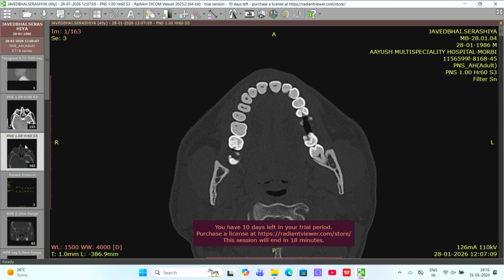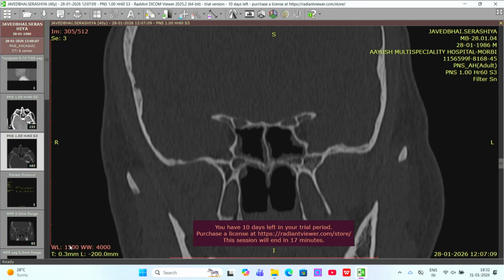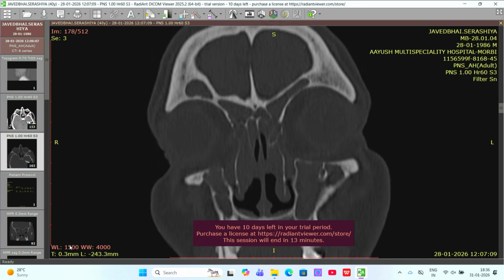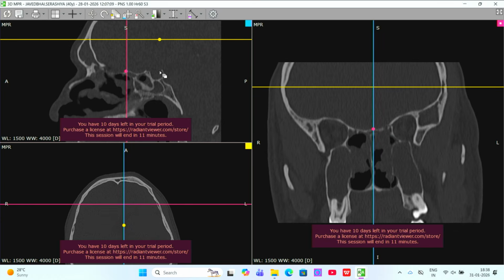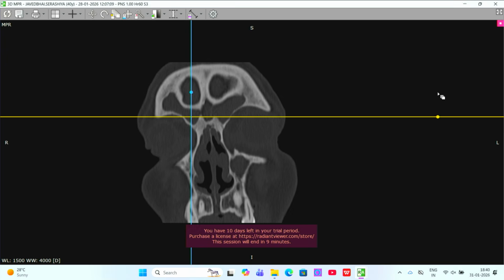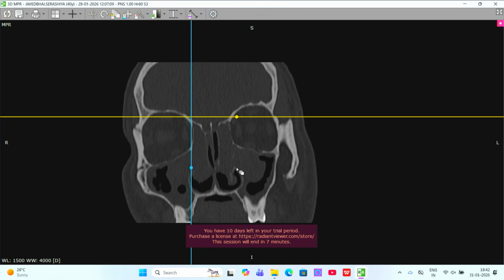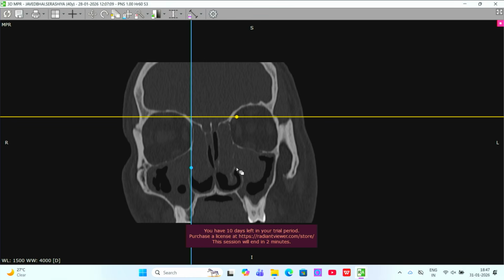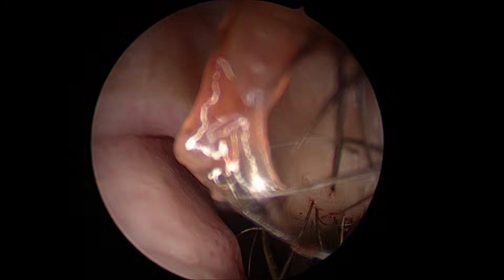Revision FESS - Dr Satish Jain - Morbi Gujarat